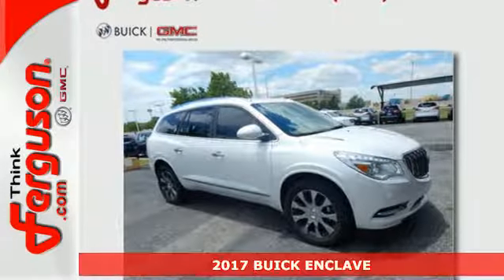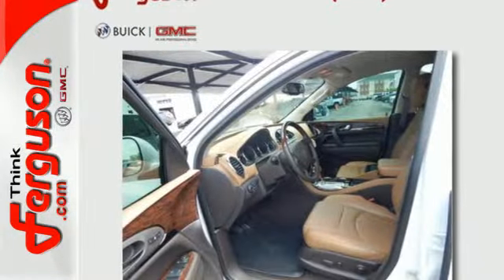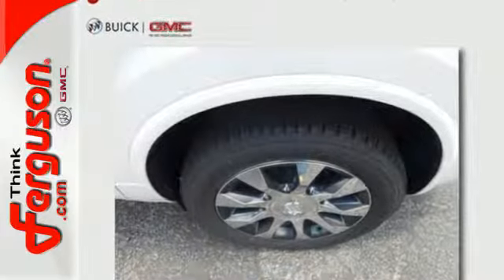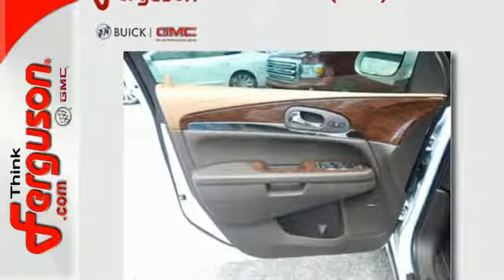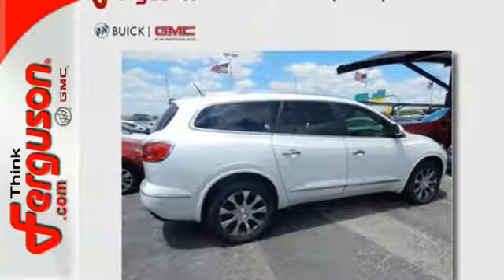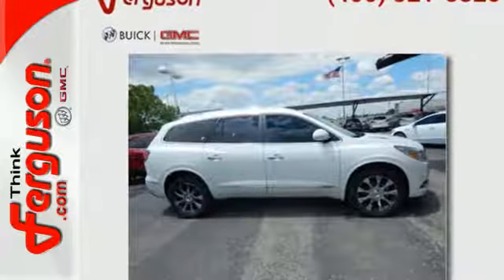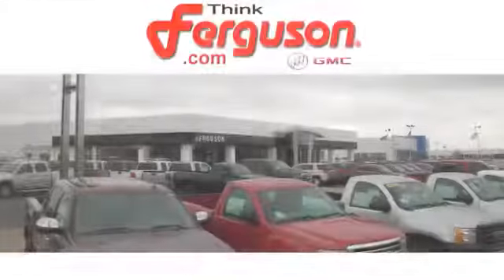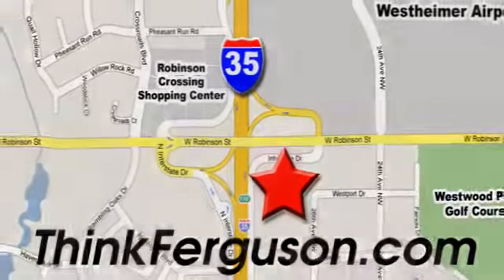New 2017 BUICK ENCLAVE Norman OK Oklahoma-City, OK B2073 - SOLD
Year: 2017
Make: BUICK
Model: ENCLAVE
Engine: 6 - CYL.
Transmission: Manual
Color: G1W WHITE FROST TRICOAT
Interior: 432 CHOCCACHINO
Stock #: B2073
VIN: 5GAKRBKDXHJ184901

Address:
1015 North Interstate Drive